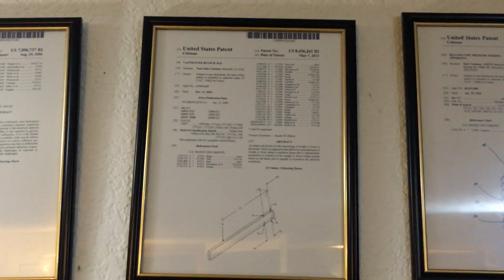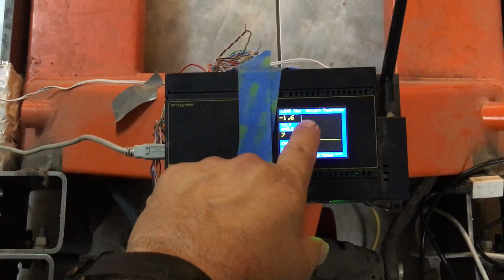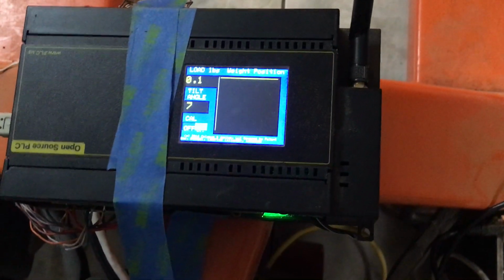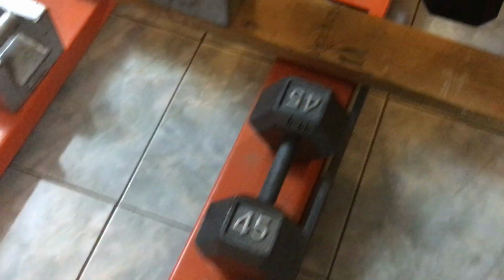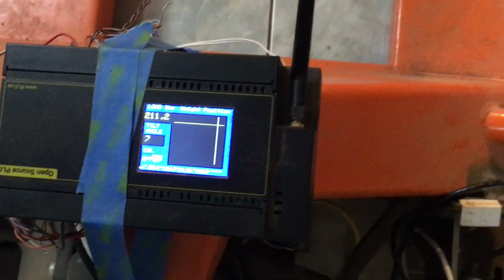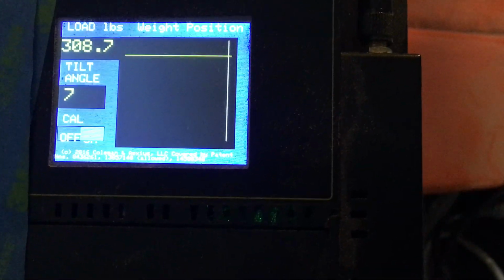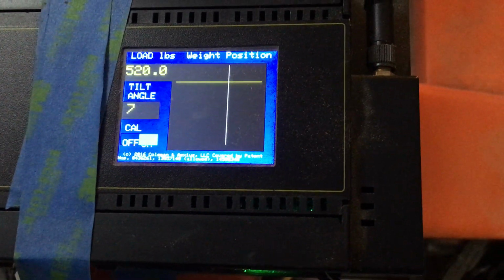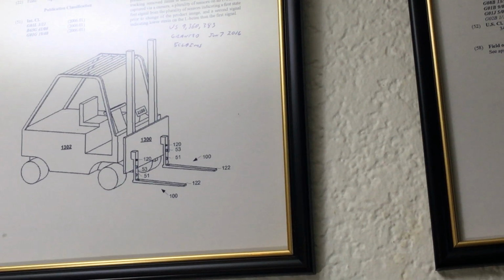Mobile Scale per USPTO 8,436,261 pre-calibration overload at distal end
Loaded up until the load rested on the platform. Pre-Calibration, got unexpected high accuracy. Now need to get about 2000 lbf of calibrated weights. Note the load bottoms out at a few hundred pounds if placed fully distal on the cantilever bar.